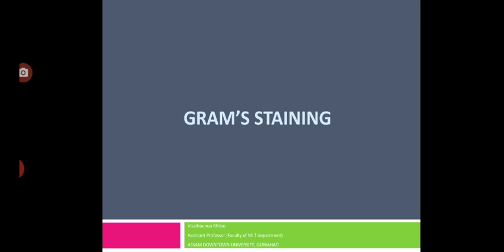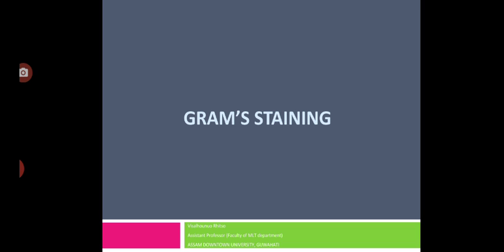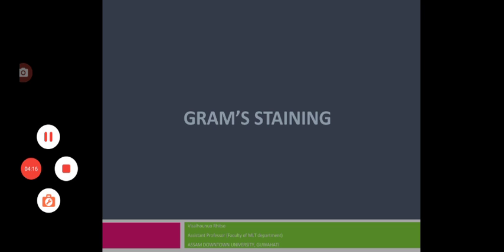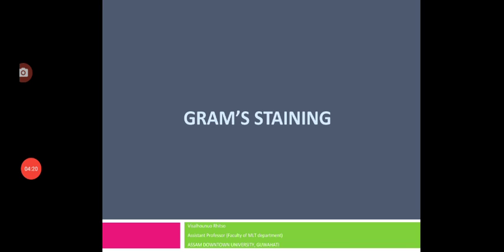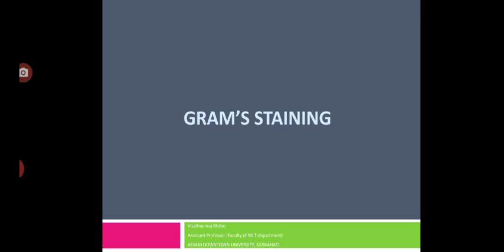Gram's staining part I